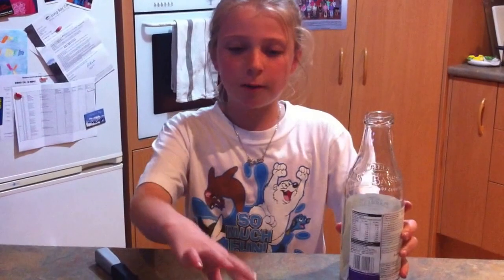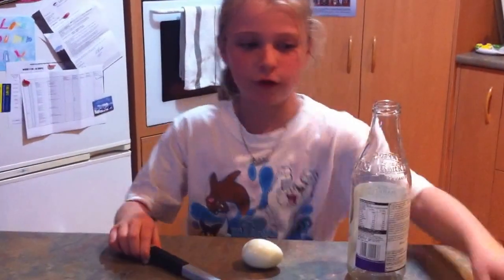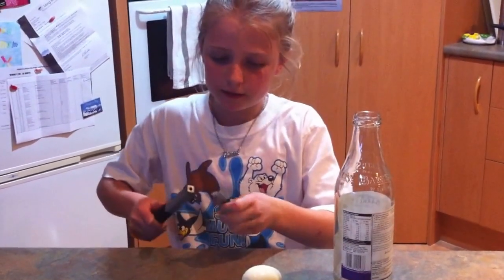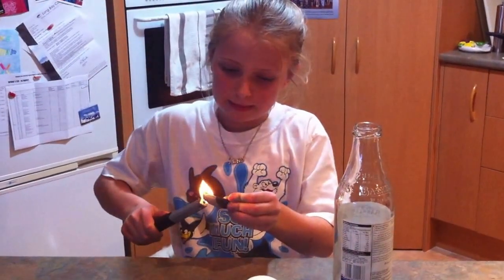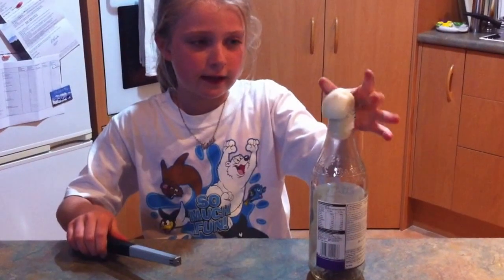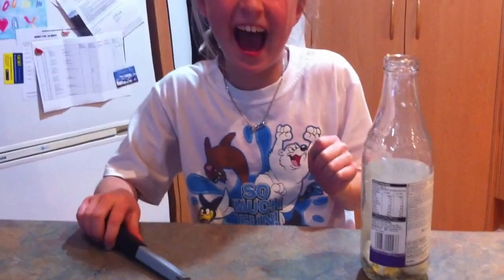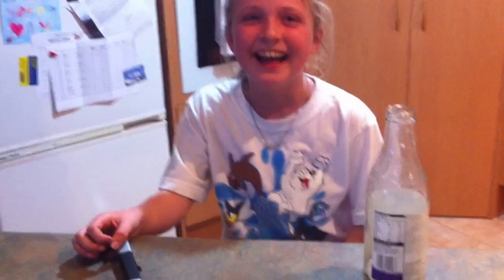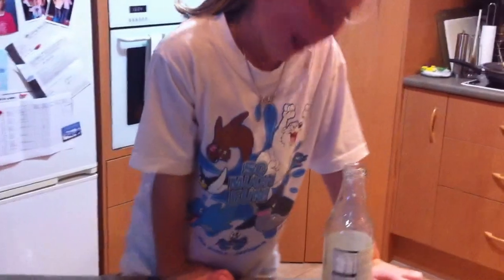Science Experiment - Boiled Egg sucked into bottle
Science Experiment - Boiled Egg sucked into narrow neck bottle

How to get a boiled egg into a narrow neck bottle without breaking the bottle.